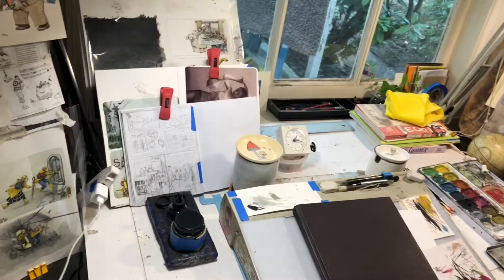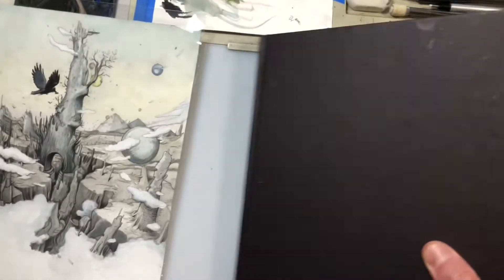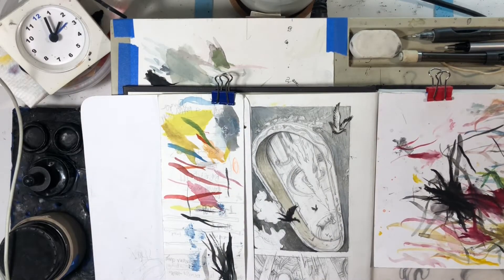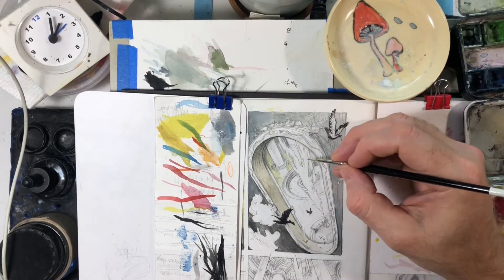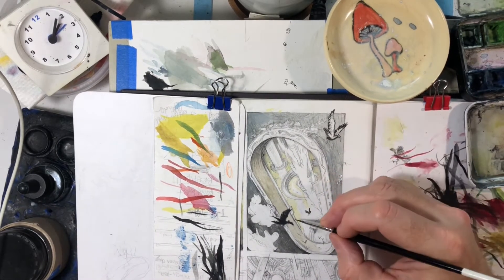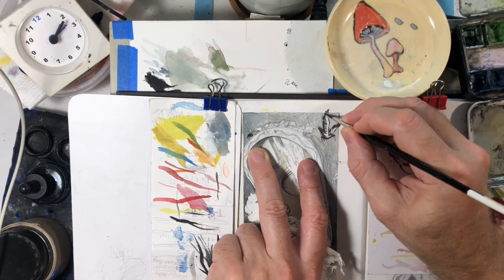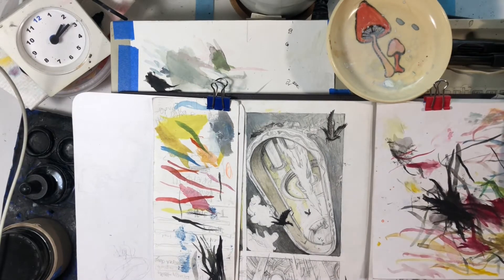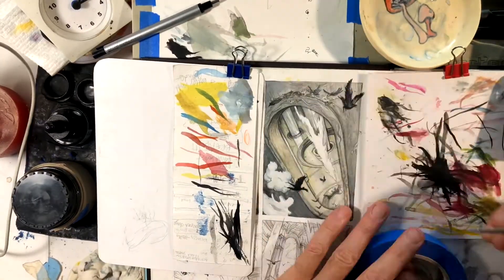Robot tod comic -page 2 panel 2 -watercolor and ink.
Painting my comic book series , ROBOT TOD on Strathmore 500 Series Mixed Media Art Journal - 11'' x 8-1/2'', 64 pages, Hardbound

artist materials:
* ink: Dr. Martin’s Black Star
* brush: Raphaël Kolinsky 8404 #4
* pen: faber castell pitt artist pen (s and xs)

Books by Farel Dalrymple
Please support your local bookseller!